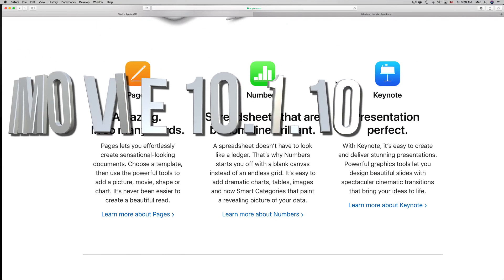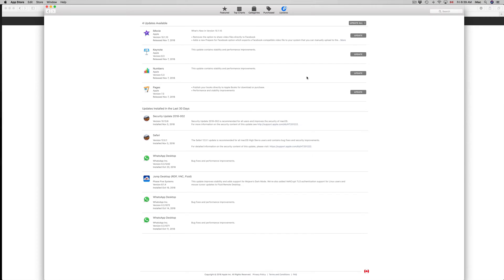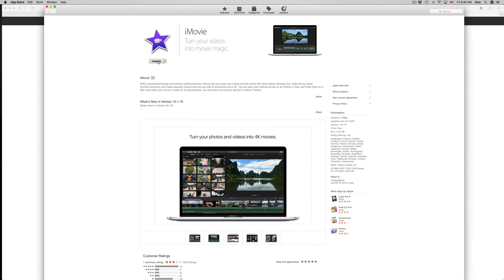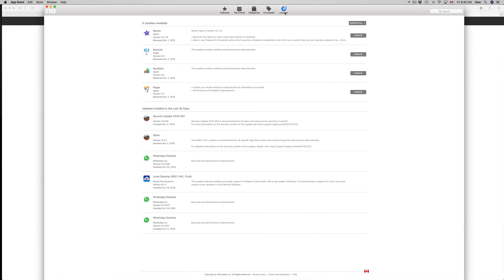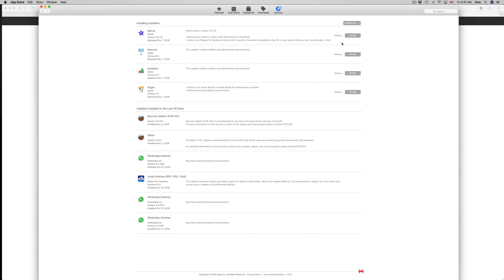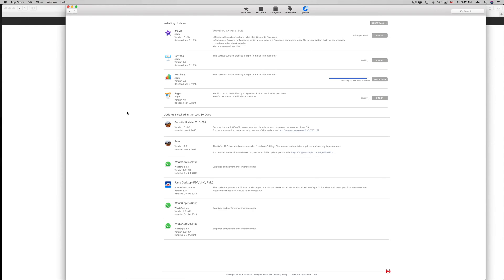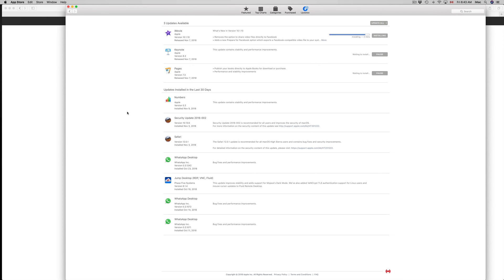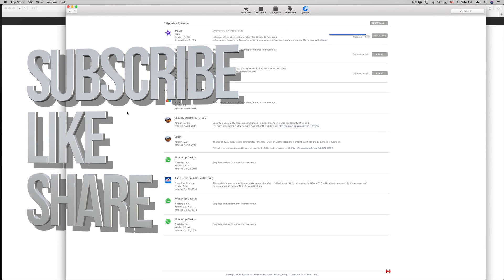How to Update to iMovie 10.1.10 - Macbook, iMac, Mac mini, Mac Pro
Apple iMovie version 10.1.10 update mac